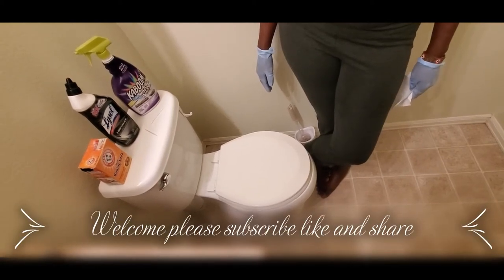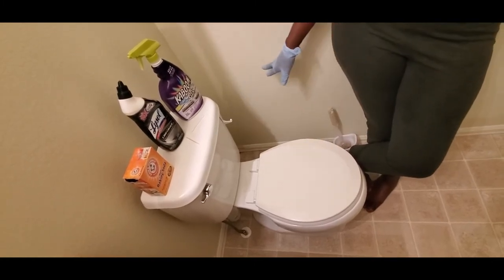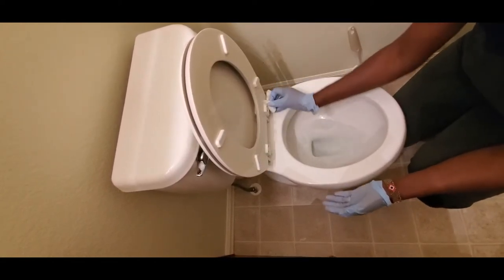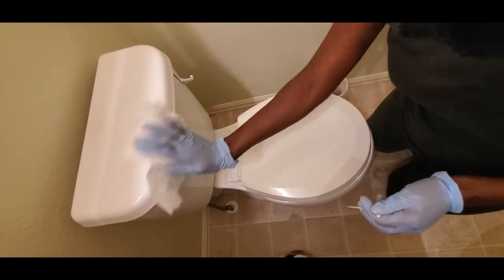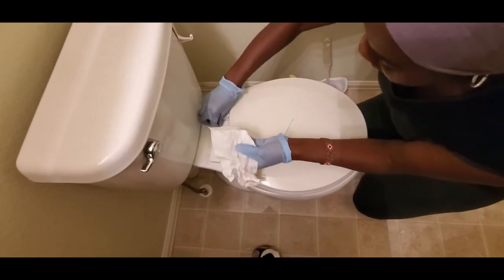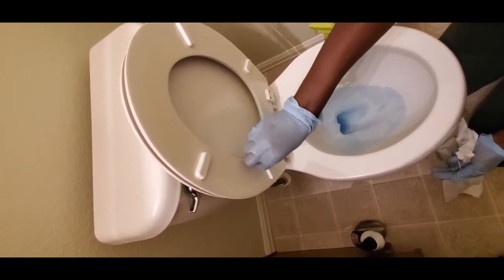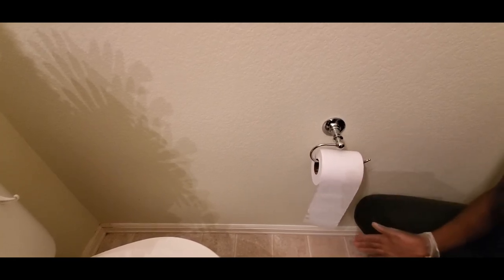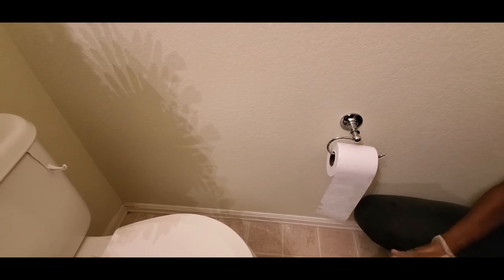Deep cleaning my bathroom having it smell good and fresh